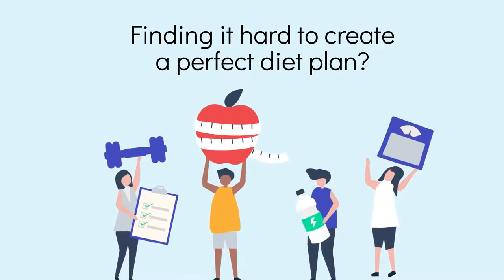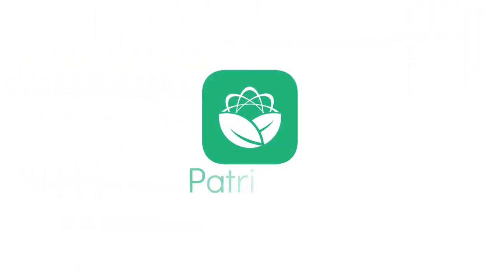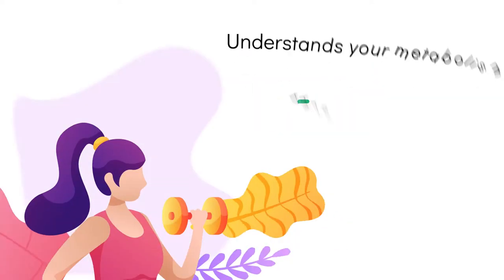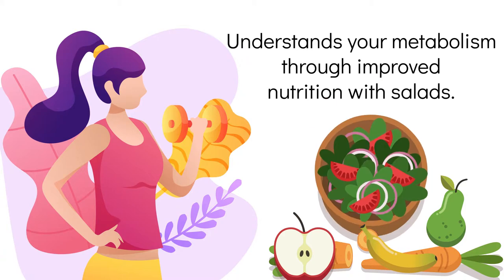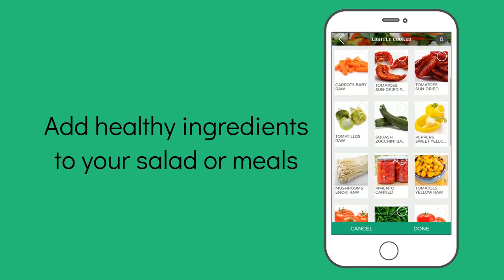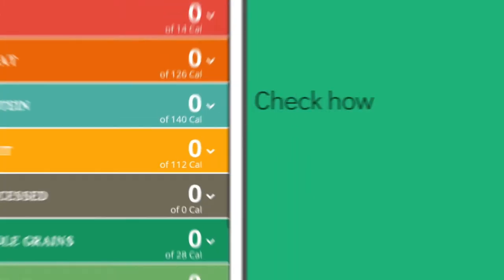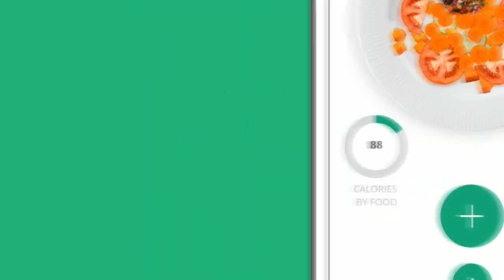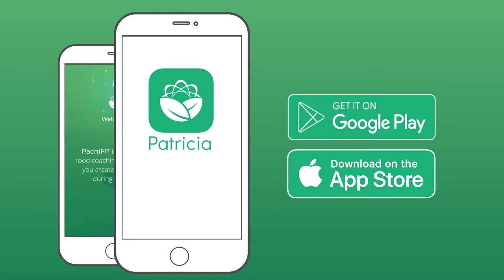The Salad App: Pachi Fit! | Manage your Metabolism and Lose Weight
The Salad App: Pachi Fit! | Learn how to eat out on a diet. Manage your Metabolism and Lose Weight.